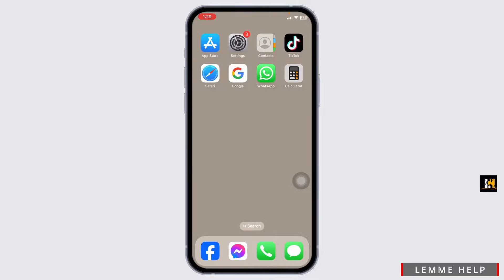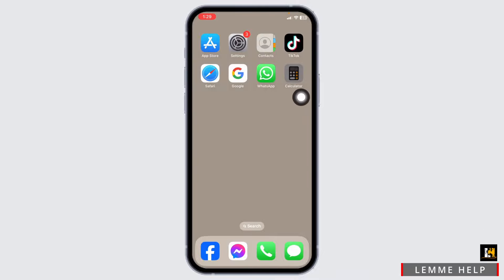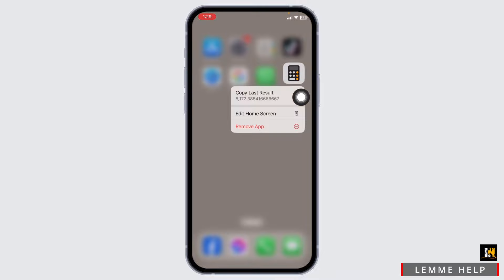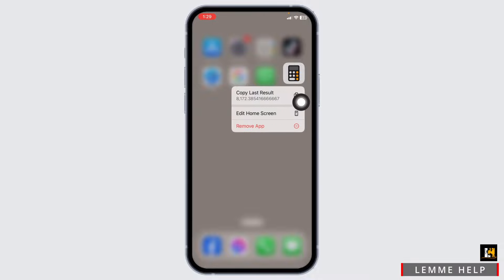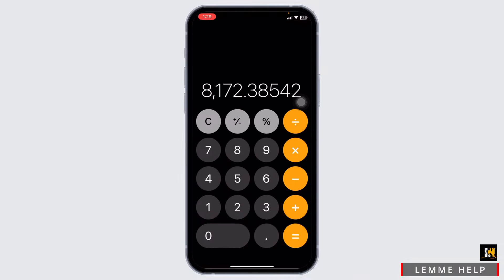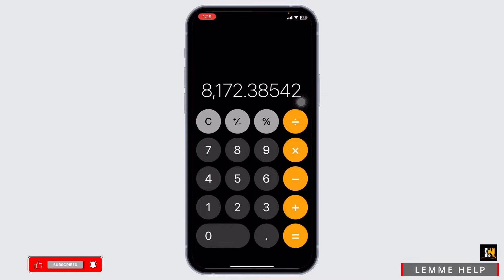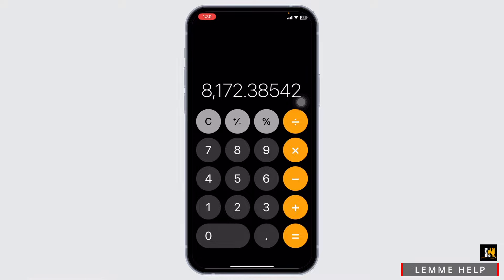How to Look at Calculator History on iPhone or iPad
Need to review your calculator history on your iPhone or iPad? Learn how to access and view your previous calculations with this easy guide.

In this tutorial:
0:00 - Introduction
0:05 - How to Look at Calculator History on iPhone or iPad

Discover the simple steps to access your calculator history on your iOS device. This comprehensive tutorial ensures you can review past calculations, correct errors, and keep track of your mathematical operations effortlessly.

View your calculator history on iPhone or iPad with ease using this guide!